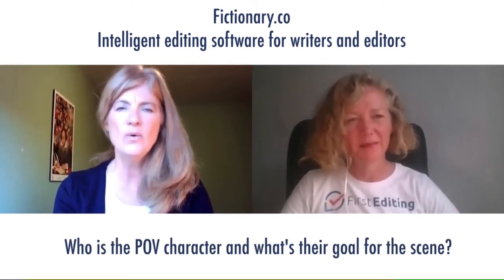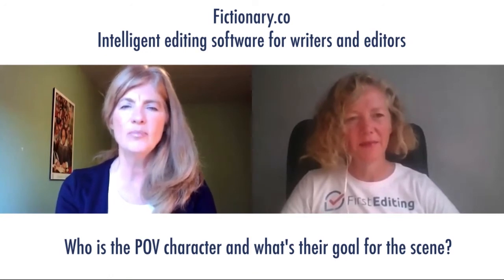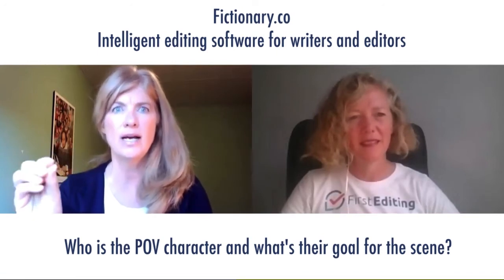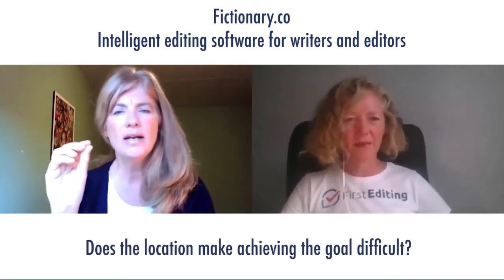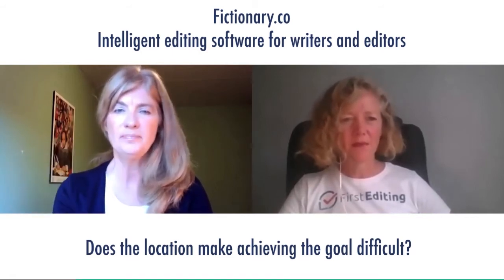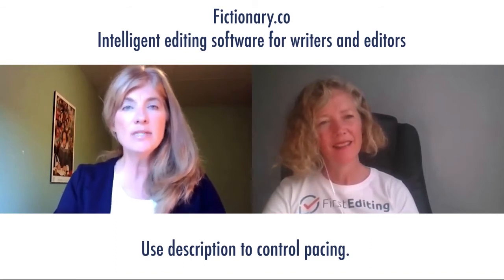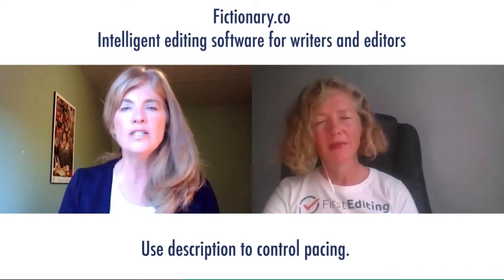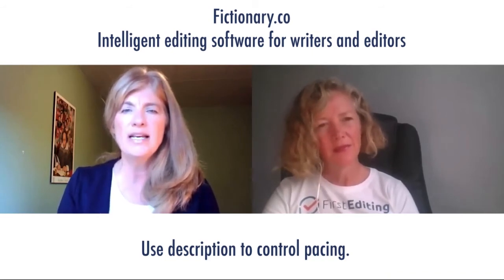How Does Location Impact a Story? (Story Element #28)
Choosing where a scene happens has a massive impact on how the scene plays out.

When describing the location, ask yourself: Is the location important to the plot, characters, or theme? If it’s not important to any of these three, choose a different location. Learn how to make the most out of each location in your story.